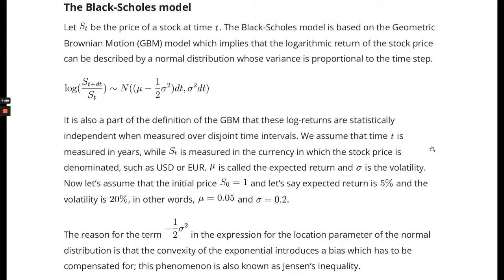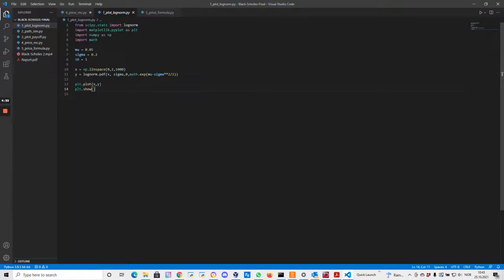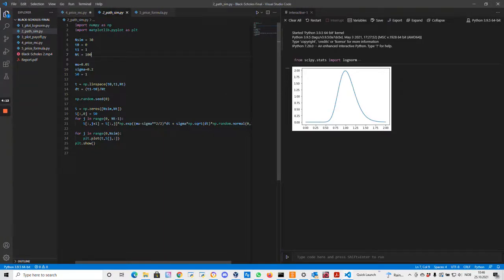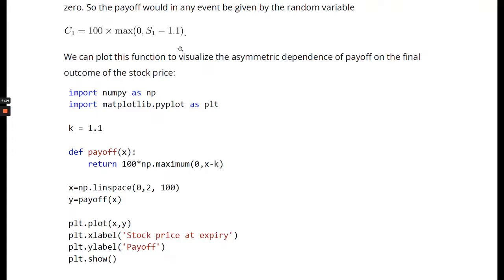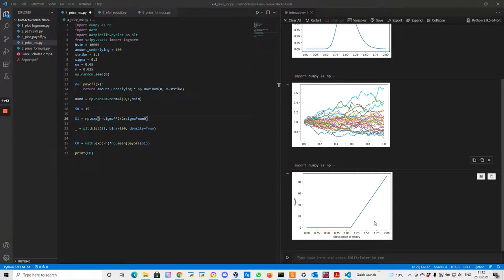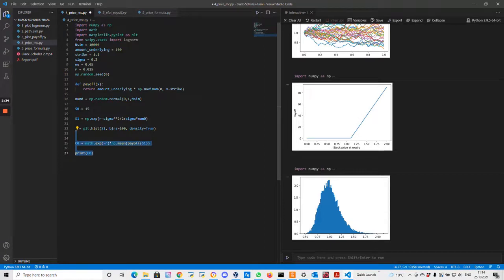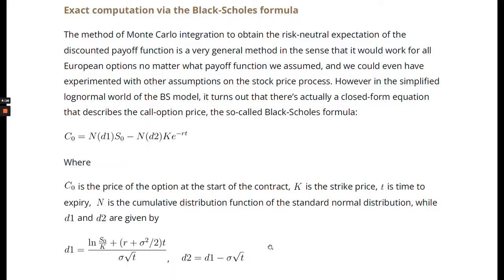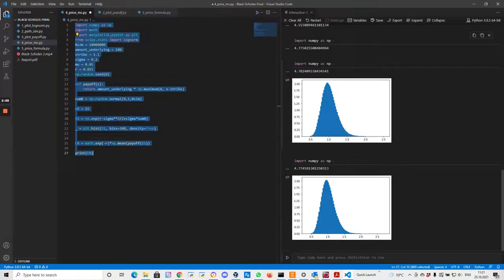Python Black-Scholes Model and the Basics of Option Pricing